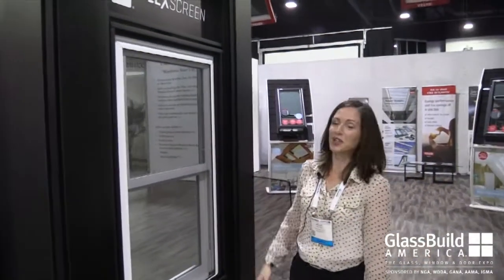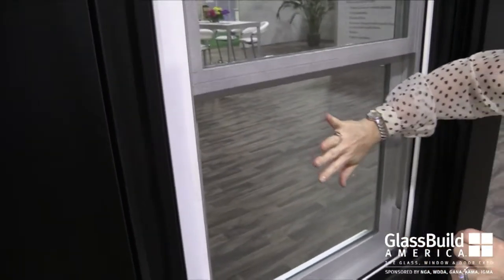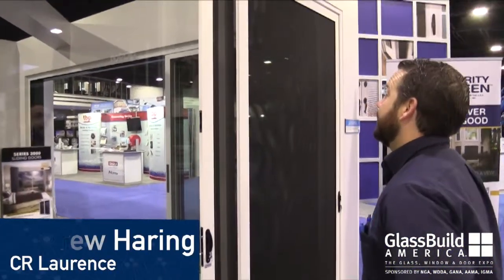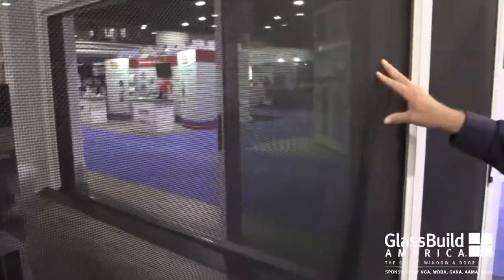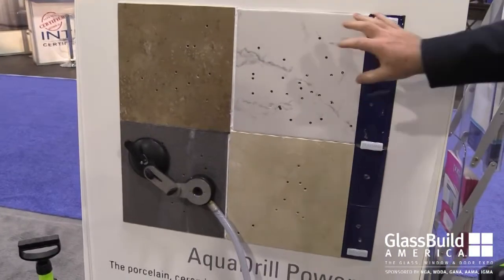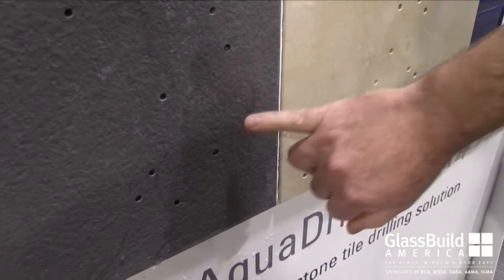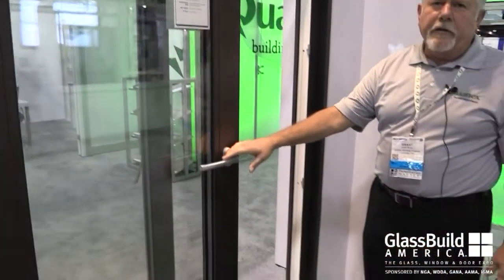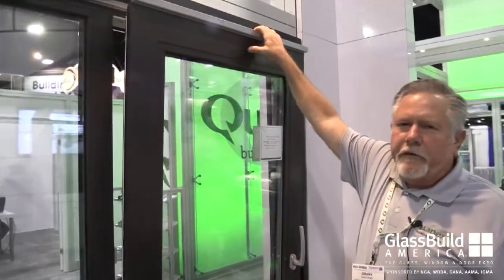GlassBuild America 2017 Day 3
The 2017 edition of GlassBuild America wraps up with a look at the Dream Showroom, Innovative Products and more!